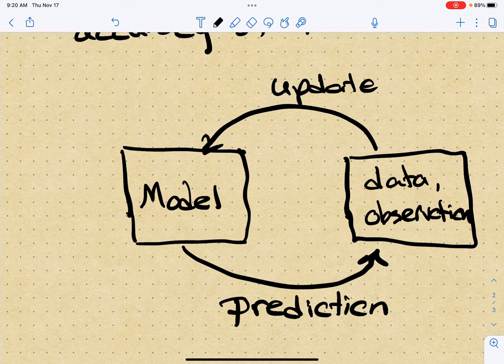GEOS 316: Hydrology - Modeling 1 (2022-11-17)